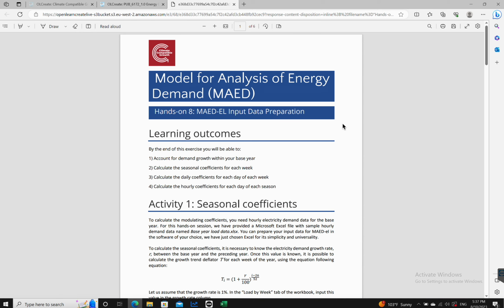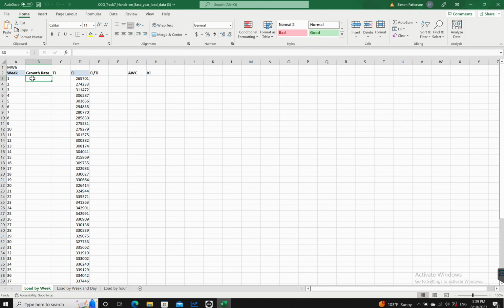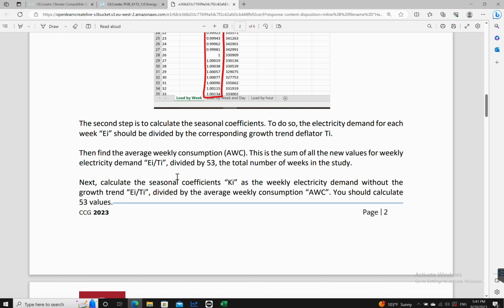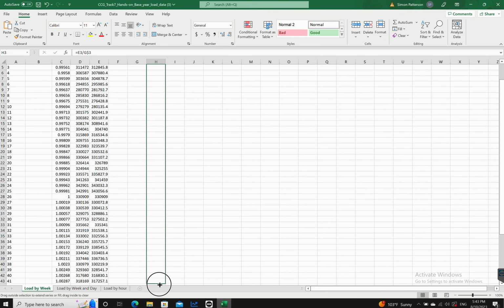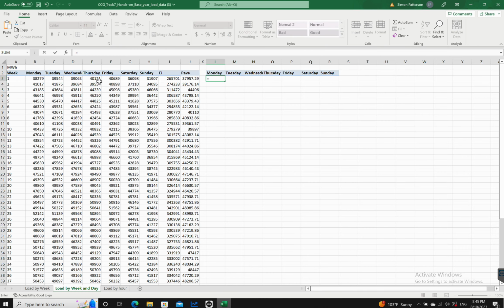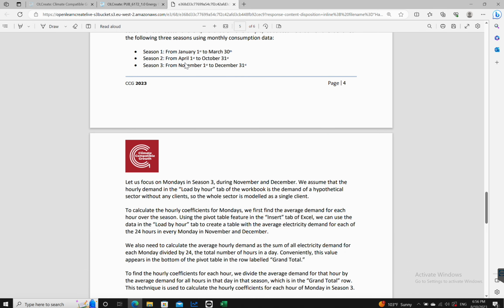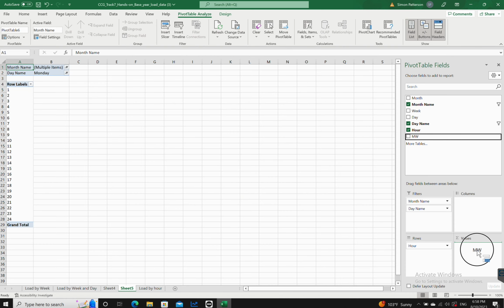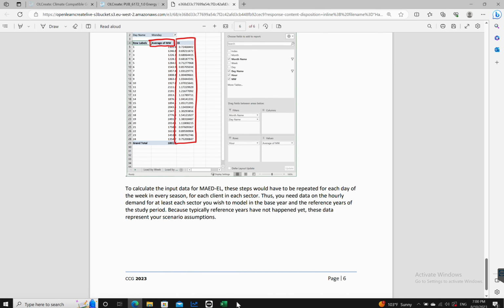Tutorial - MAED: Hands-On 8